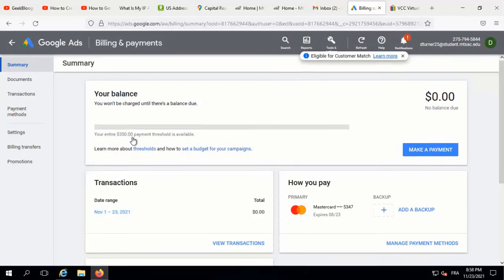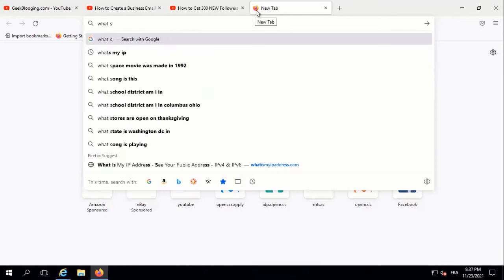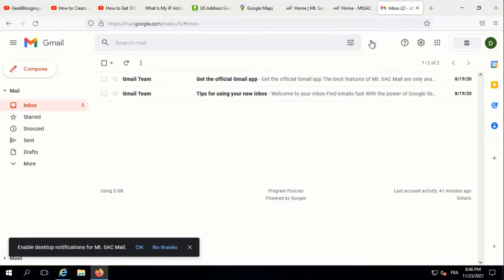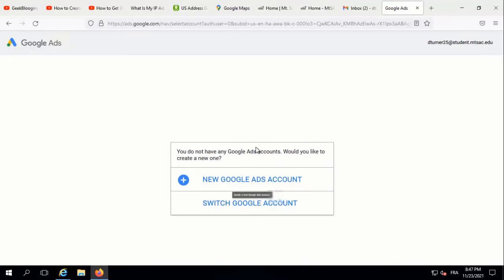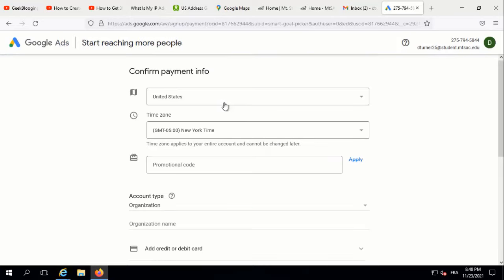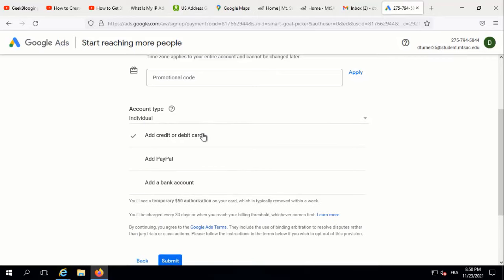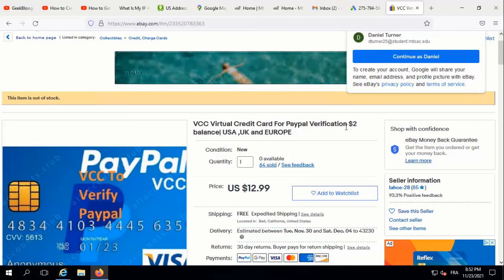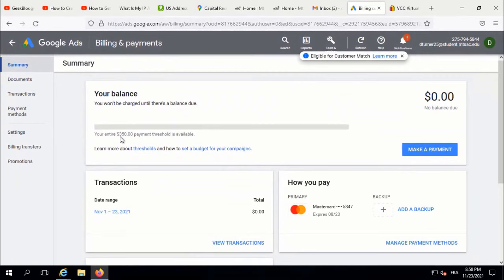How to Increase Google Adwords 350$ Threshold Method [NO SUSPEND]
Check out my blog-post to find all links used in this video

If your AdWords account is signed up for the automatic payments or post pay billing option, you will be billed at regular intervals based on time, or billing thresholds. A billing threshold is a level of spending that, when met, will trigger you to be charged for those costs. If you don’t meet the current spending threshold within a 30 day period, Google will simply charge you every 30 days. If you exceed the current spending threshold within a 30 day period, you will be charged by Google at the time the threshold is exceeded.

However, if you're opening your Google Adword account from some countries, especially from 3rd world countries, then you won't get a payment threshold on Google. This is why I made a video today in order to show how to max out the threshold on your Google Adwords account.